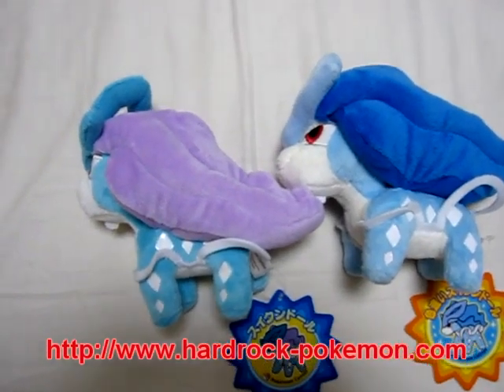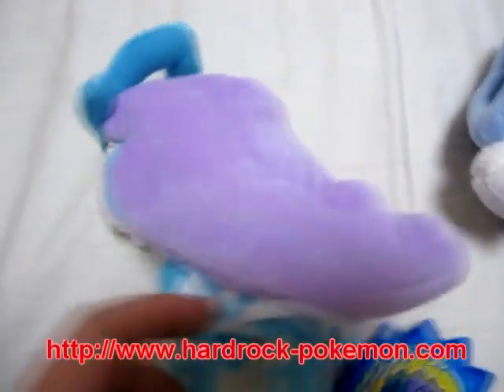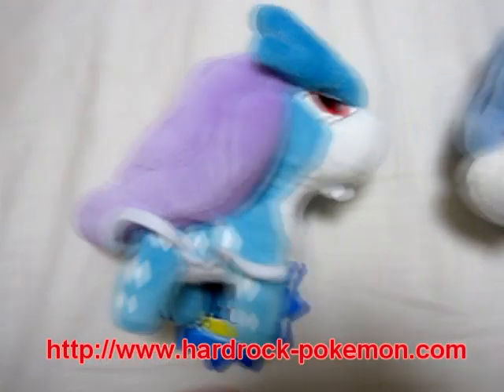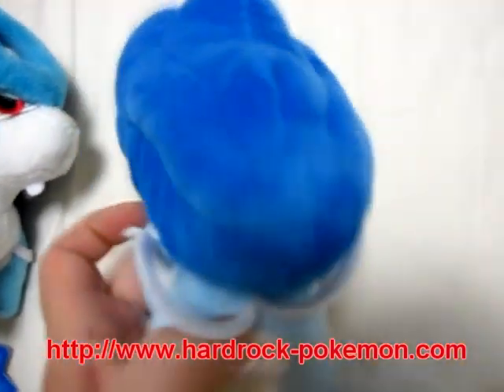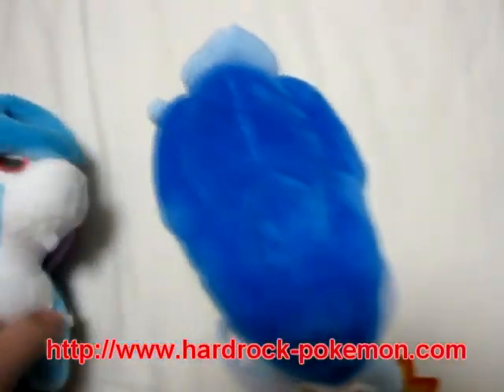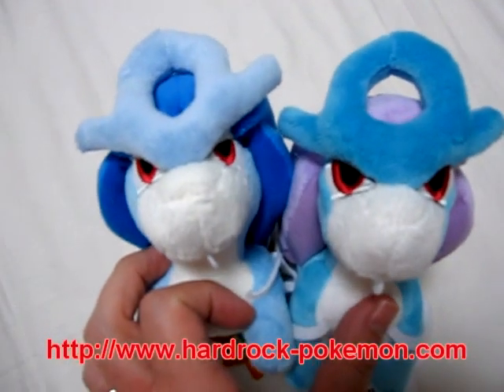Japan Pokemon Raikou & Shiny Suicune Pokedoll Comparison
We have hundreds of different Japanese plush toys, pokedolls, UFO plush, canvas plush, promo cards, deck boxes, sleeves, binders, holofoils, dice boxes, figures, and much more. Over 4000 rare Japanese Pokemon items. Direct from Japan. No hassle, no Ebay.